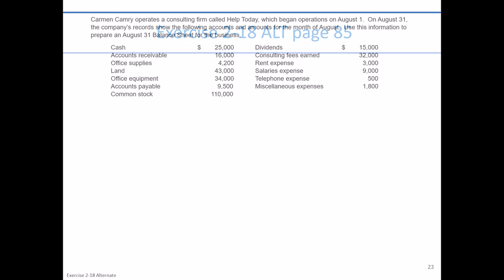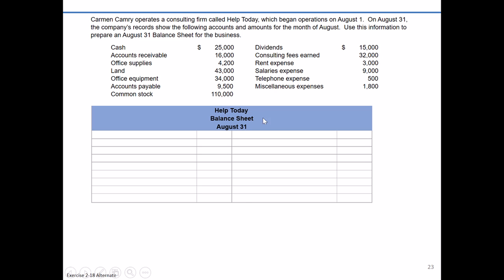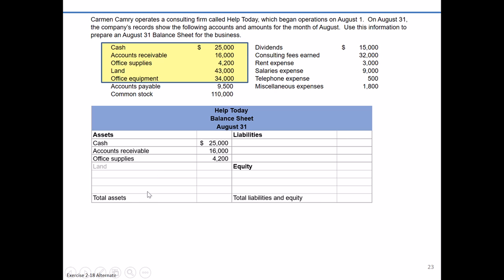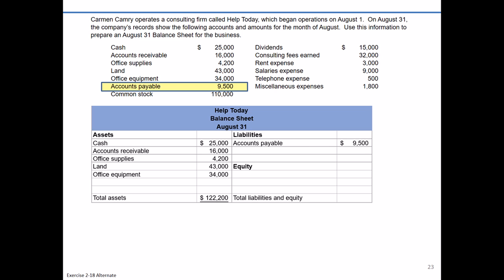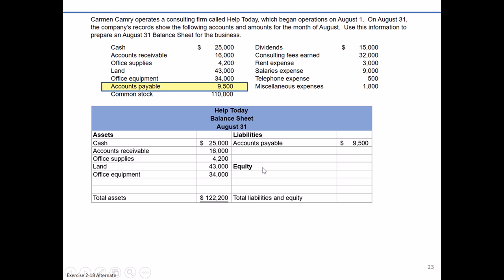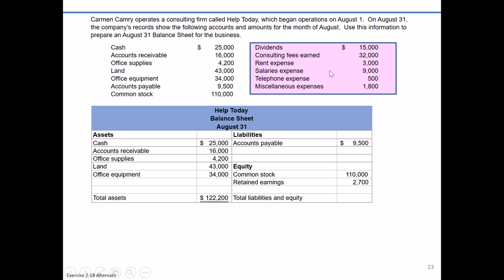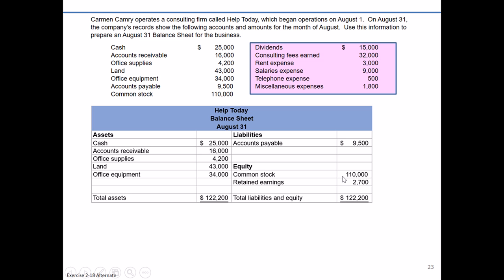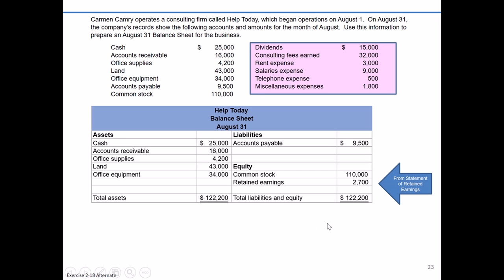Exercise 2-27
Preparing a balance sheet